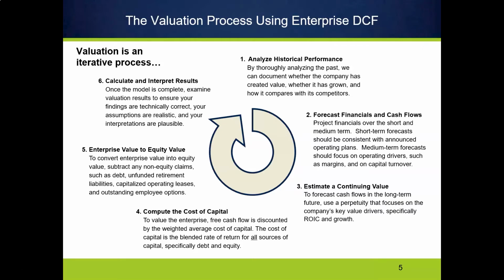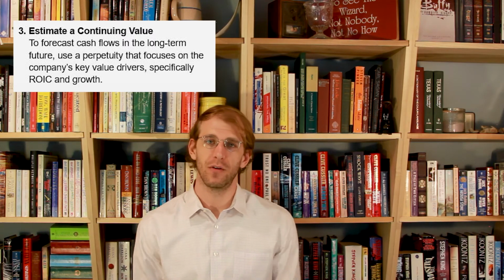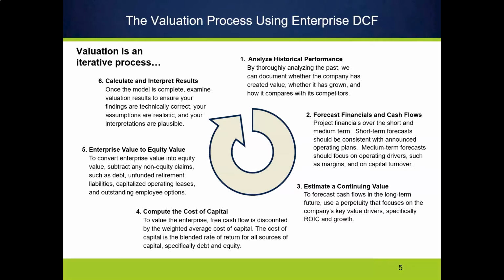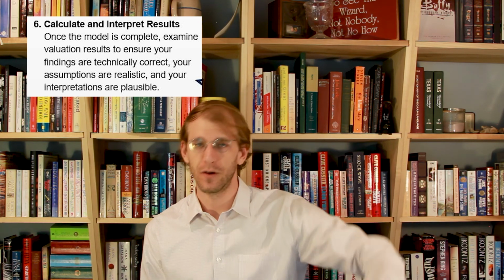Chapter 8 Lectures - Part 3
This is part 3 of a lecture covering the mechanics of the valuation model that we will learn in depth throughout the rest of the course - the enterprise discounted cash flow (or DCF) model. This lecture is mostly a big picture overview of the process by which a DCF model is accomplished, and much of the actual mechanics and finer details of the process are left for later lectures. Think of this as the road map, it's a good place to start and to come back to along the way to help guide the process as we get farther along.